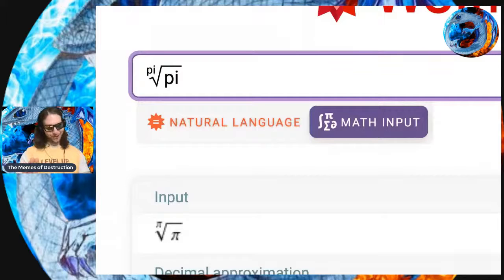Fractal Dimensions and the Pi Root of Pi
Things are getting weird.  Probably just some numerology... but what if it wasn't?